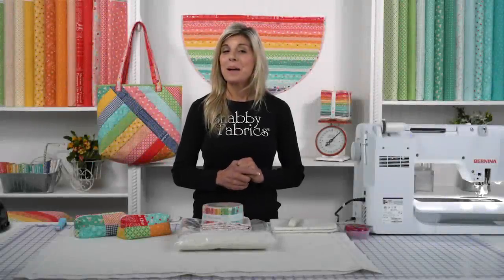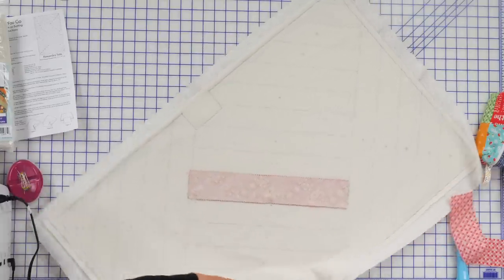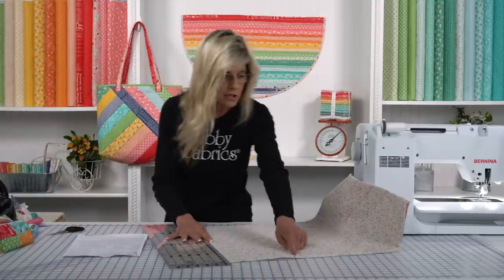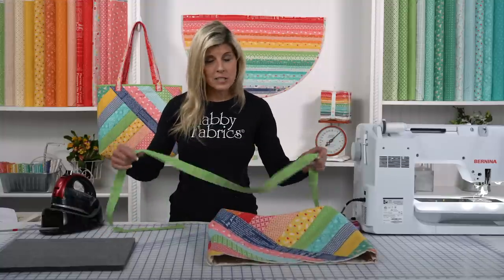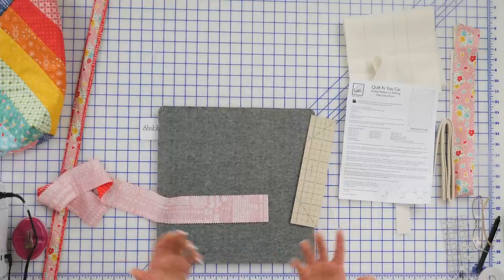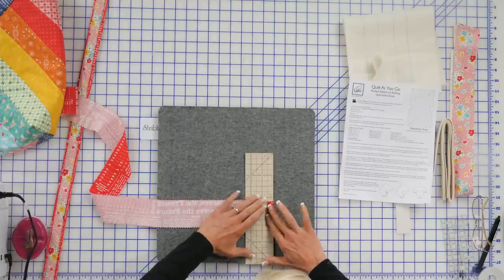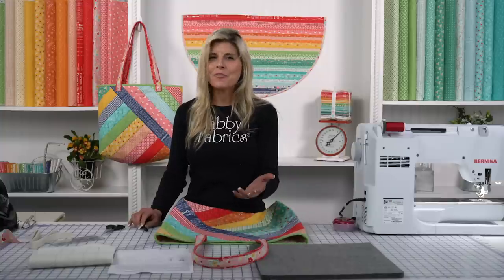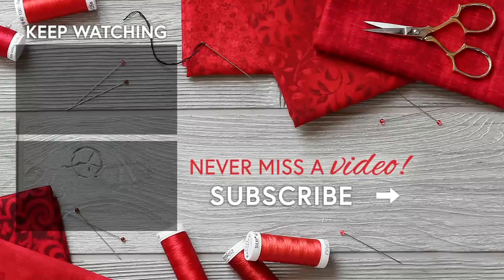Quilt-As-You-Go Alexandra Tote Bag | A Shabby Fabrics Tutorial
In this video Jen shows you how to make this Quit-As-You-Go tote using June Tailor's pre-printed batting. If you've never used pre-printed batting before, don't worry; it's easy and fun!

The Giveaway for this bag is closed and a winner has been selected and announced on our Facebook page! Thank you to all who entered.

- Quilt As You Go Alexandra Tote Kit: SOLD OUT